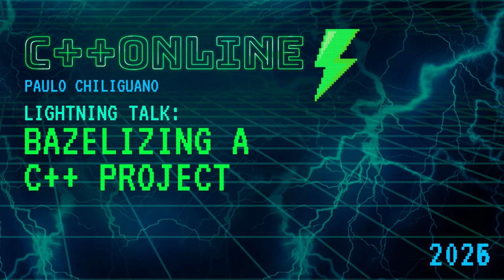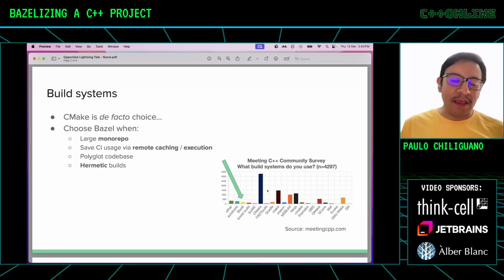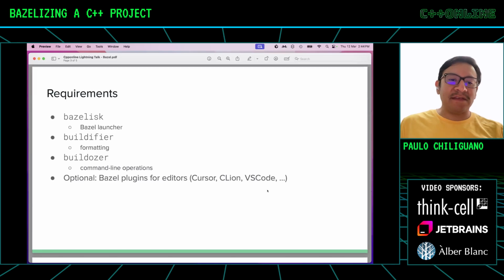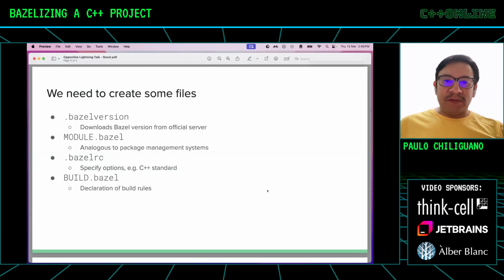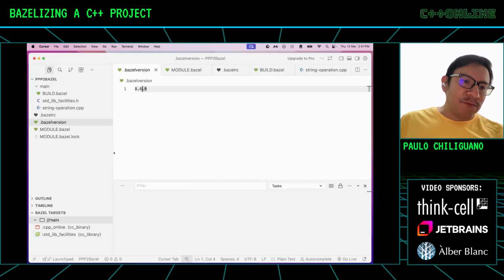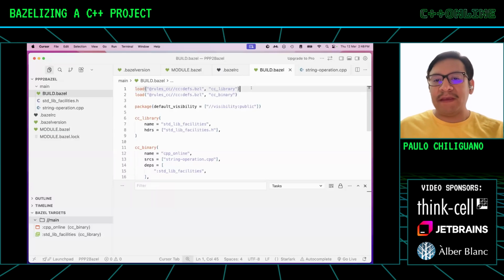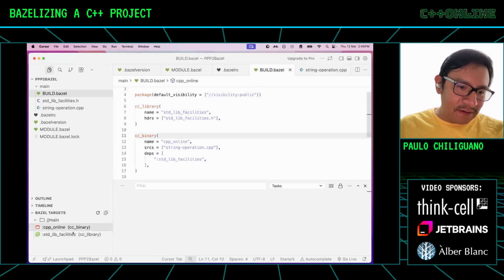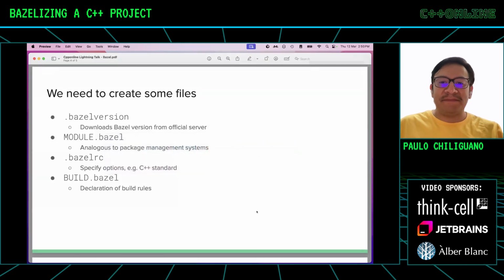Lightning Talk: Bazelizing a C++ Project - Paulo Chiliguano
Lightning Talk: Bazelizing a C++ Project - Paulo Chiliguano - C++Online 2026

Bazel is a scalable, multi-language build system that provides fast, reliable, and hermetic builds. In this talk, we leverage Bazel's new module system (bzlmod).

BSc in Electrical Engineering and Telecommunications. MSc in Sound and Music Computing. Currently, a software engineer contractor.